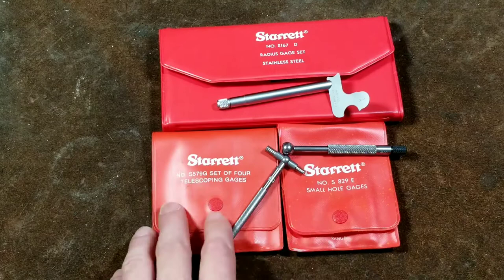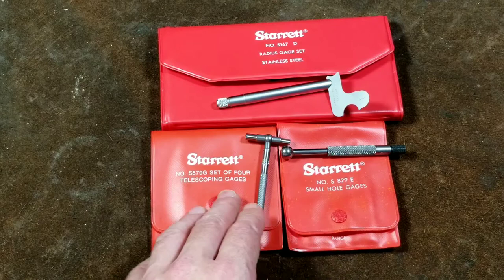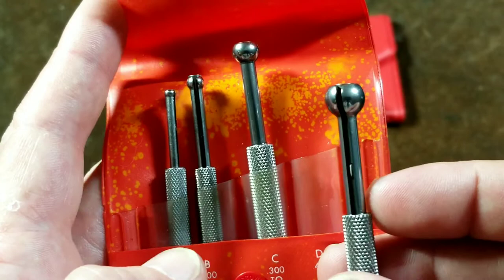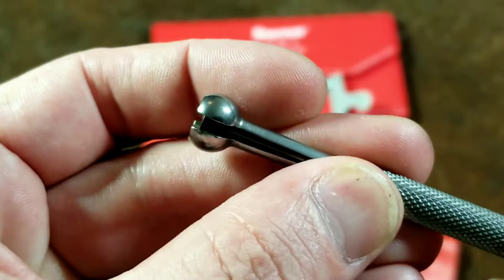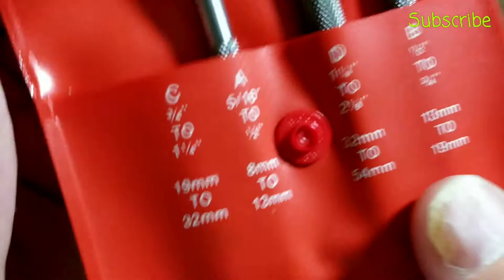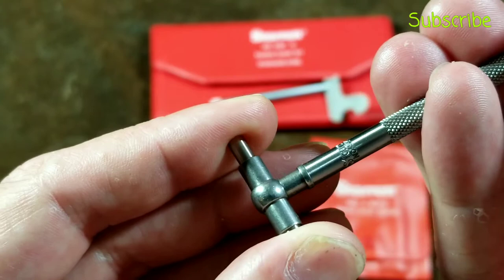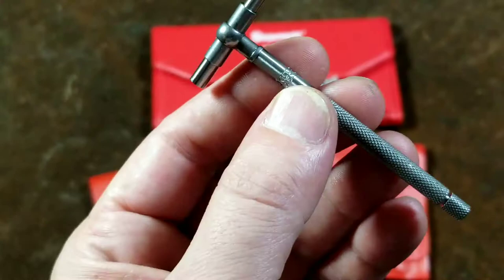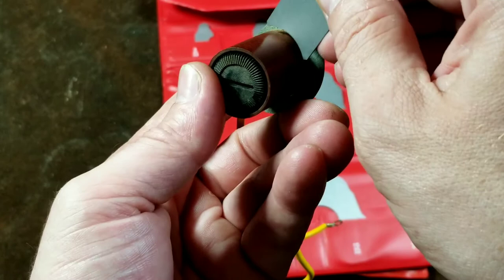Starrett Small Hole, Telescoping, & Radius Gauge Sets Review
Here's a quick review and look at the three more common Precision Gage sets from Sterrett . .